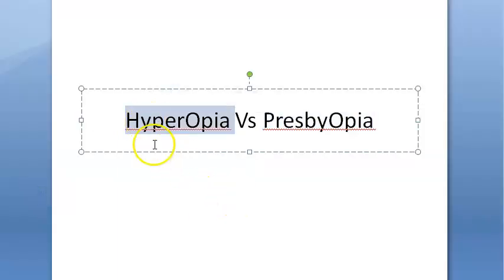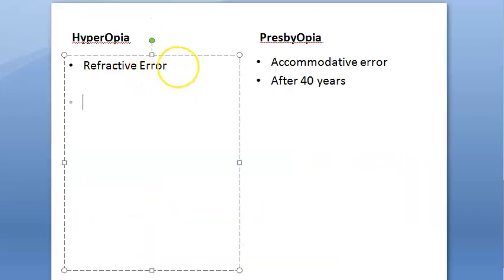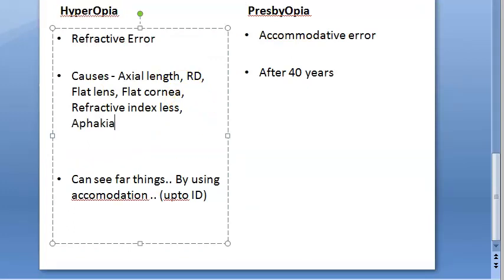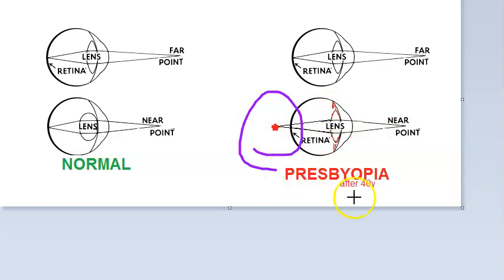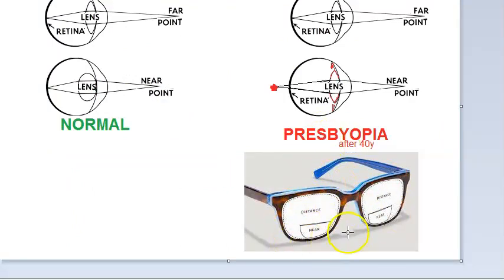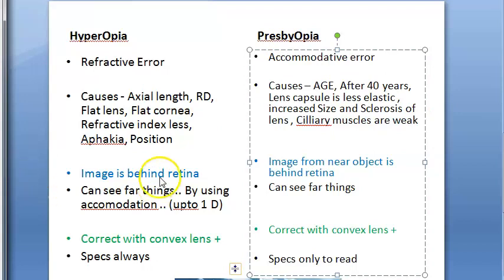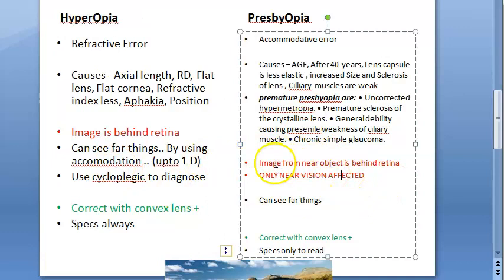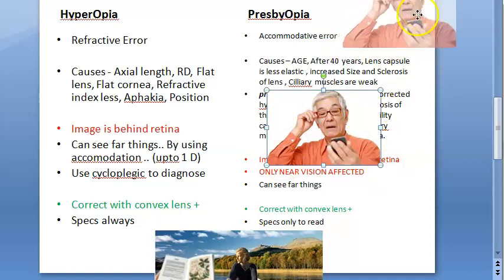Ophthalmology 057 b Hyperopia Presbyopia Difference Compare HyperMetropia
Different Vs comparison